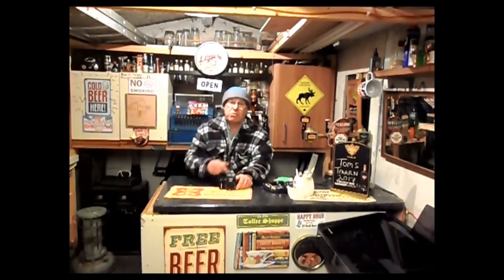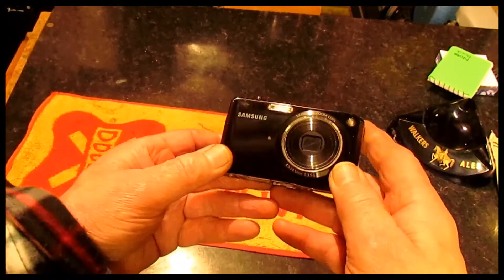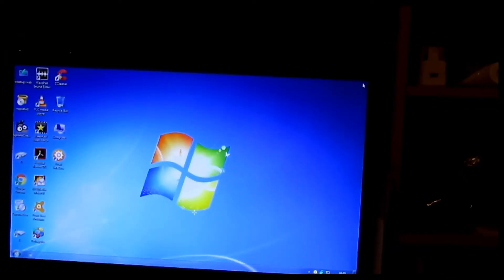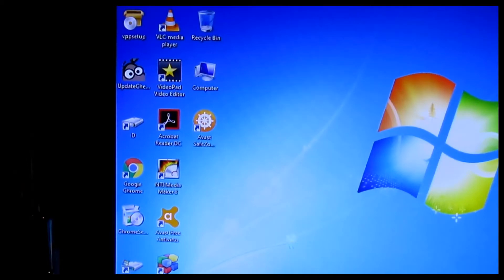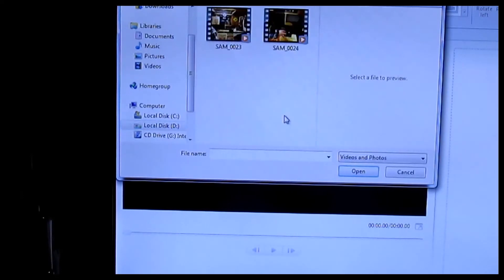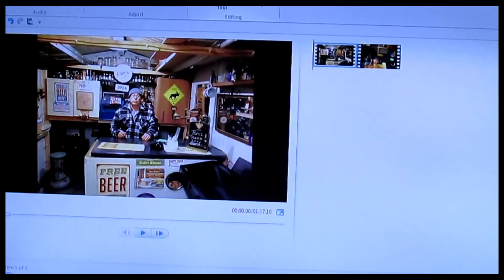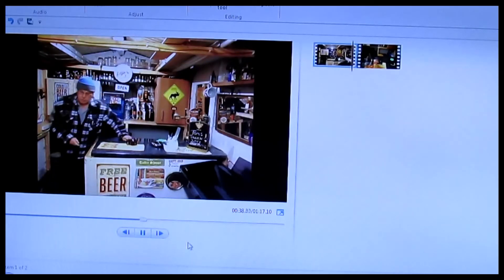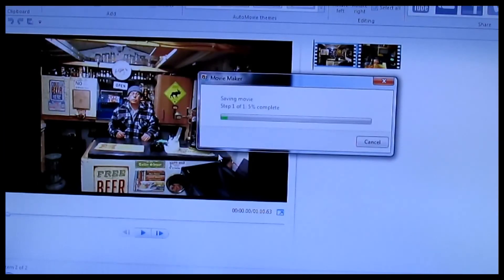fri movie making lesson